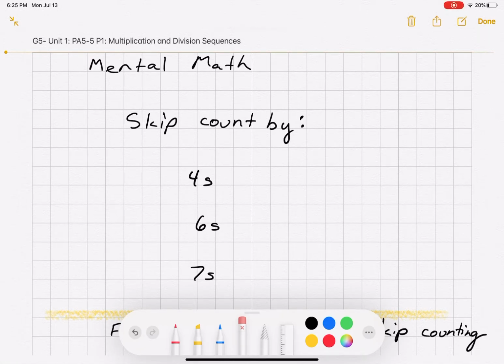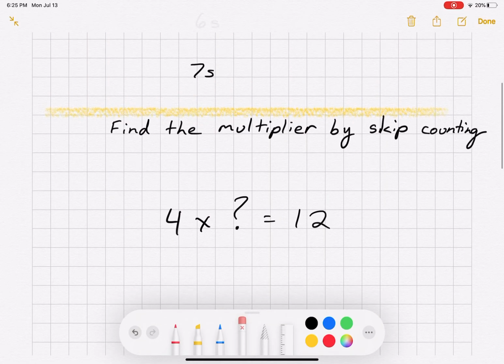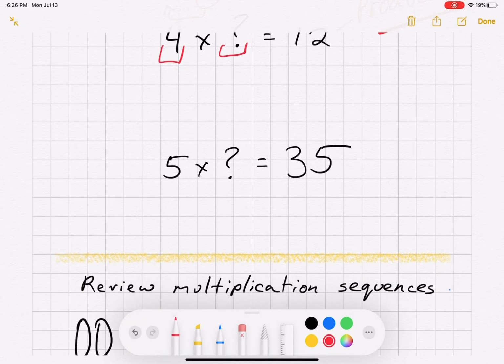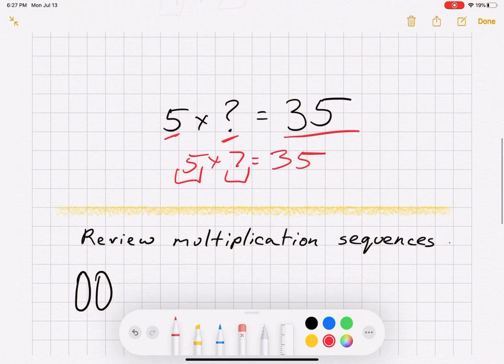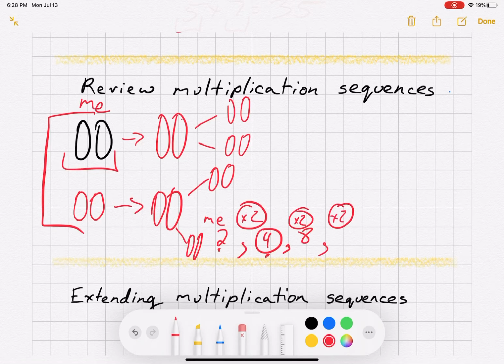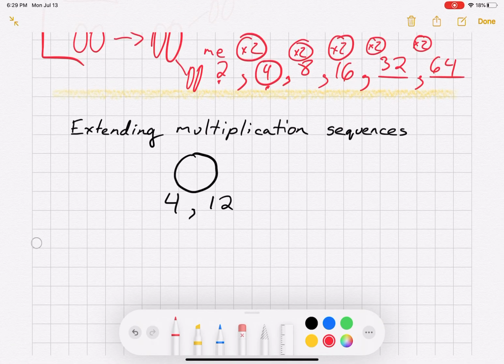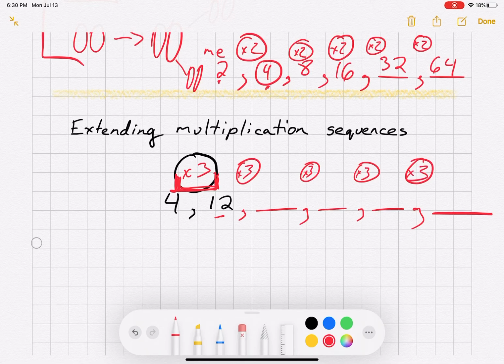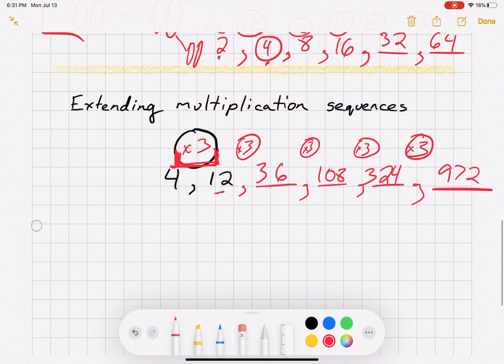Gr5 Unit 1 PA5-5 P1: Multiplication and Division Sequences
Grade 5 Canadian Math, Patterns and Algebra, Unit 1, using the JUMP Math Free Curriculum, Required: AB, BC, MB, ON